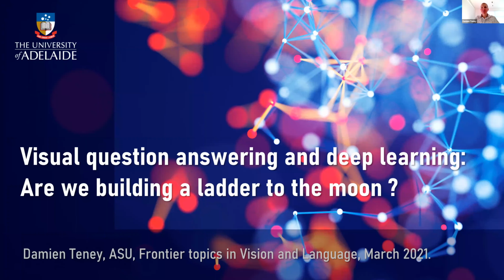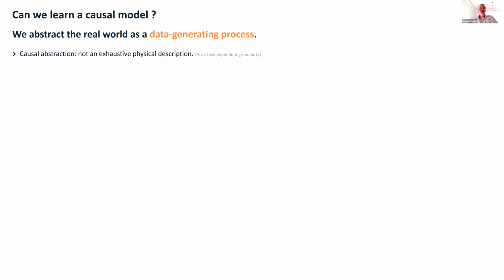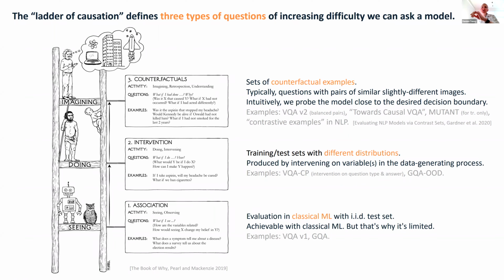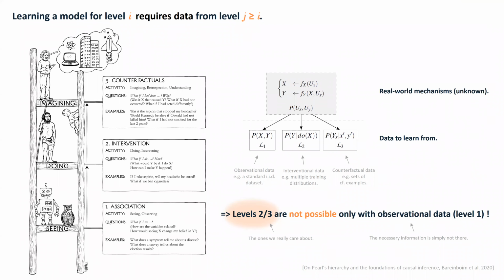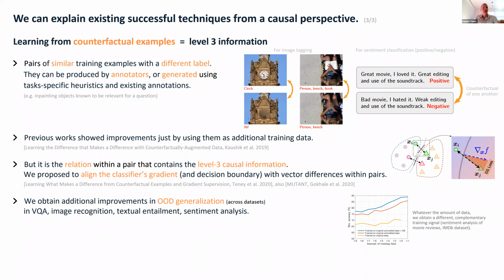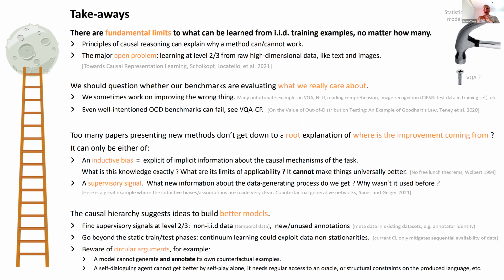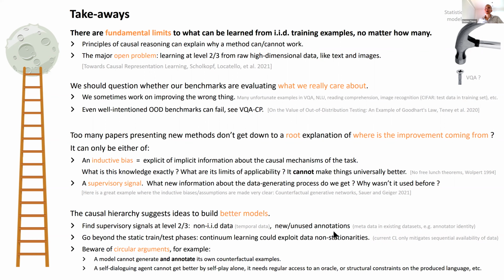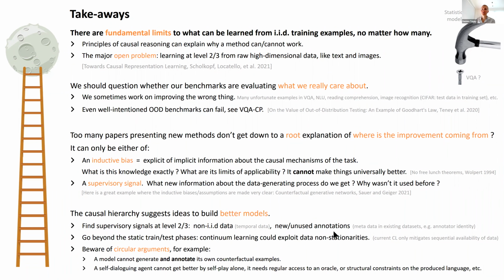[ASU Frontiers of V&L Seminar] Damien Teney. March 01, 2021.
"Visual Question Answering and Deep Learning : Are we building a ladder to the moon ?" by Dr Damien Teney (University of Adelaide